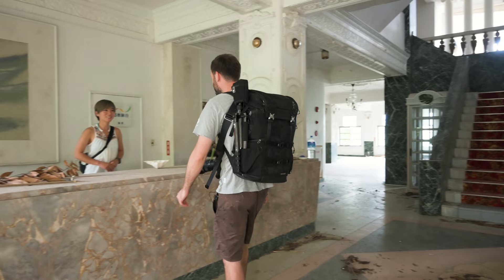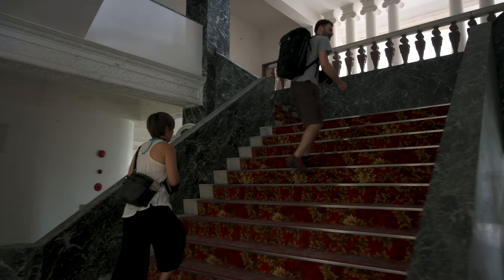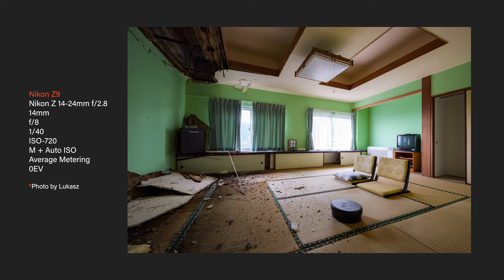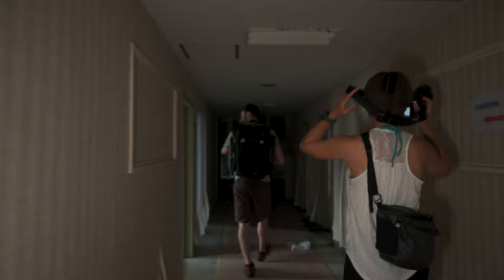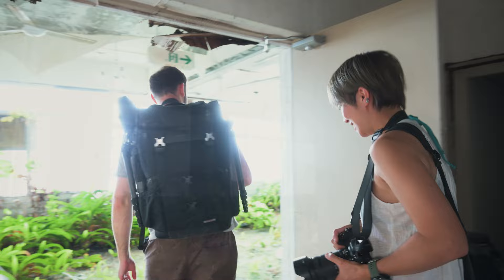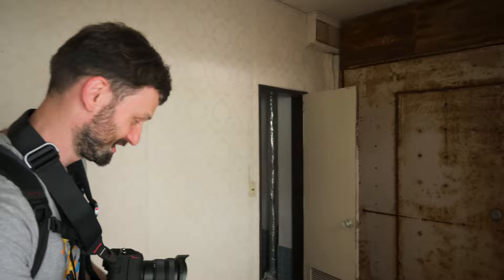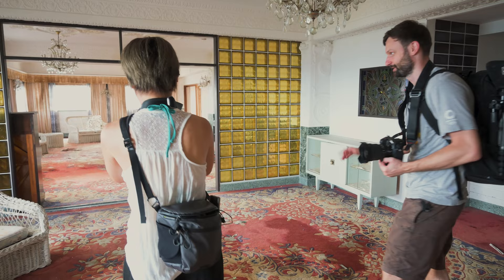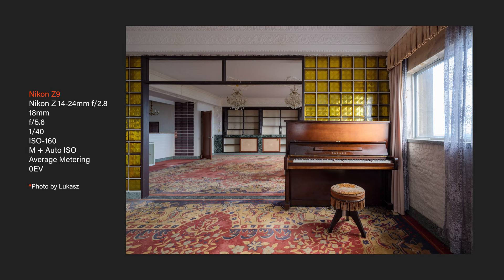Exploring and Shooting an Abandoned Hotel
MY CAMERAS:
⭐ Nikon Z9
⭐ Ricoh GR IIIx

MY LENSES:
⭐ Nikon Z 40mm f/2
⭐ Nikon Z 14-24mm f/2.8 S
⭐ Nikon Z 24-70mm f/2.8 S
⭐ Nikon Z 70-200mm f/2.8 S